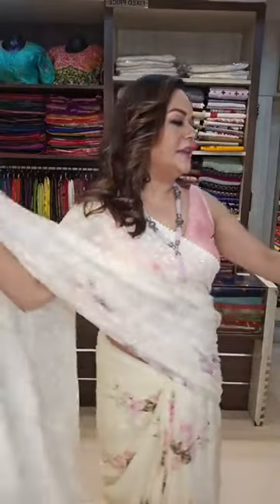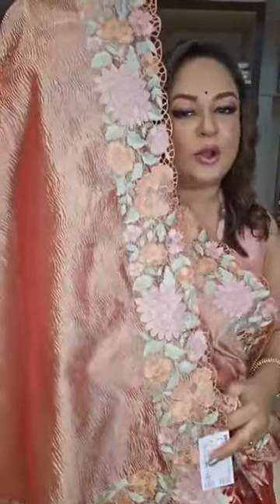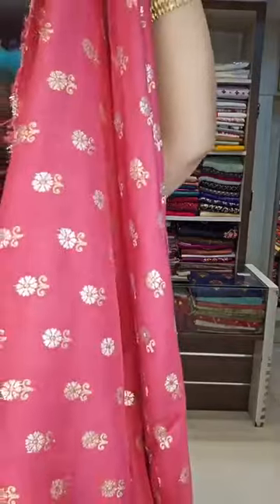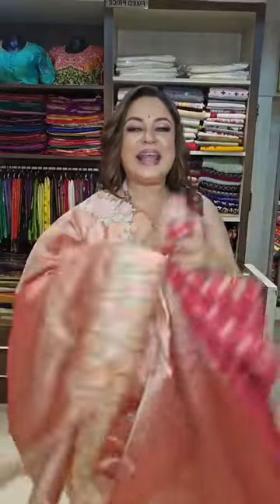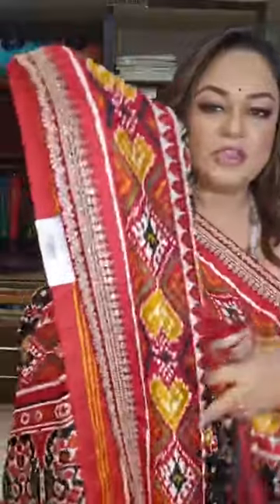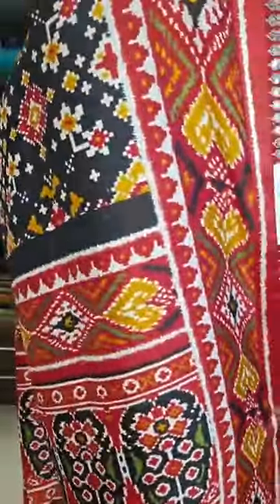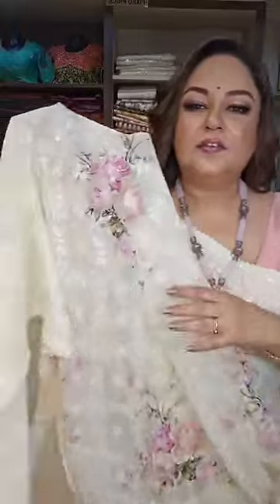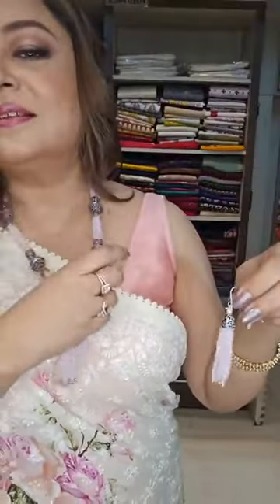Facebook Live | Booking - 7603042696